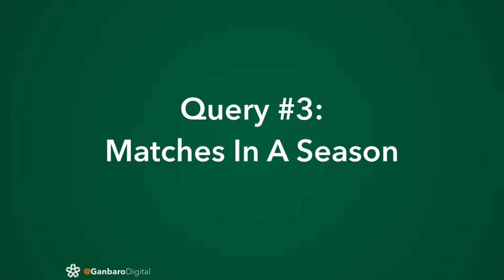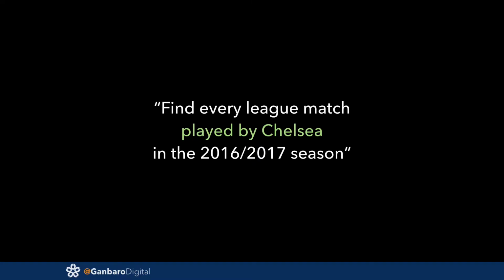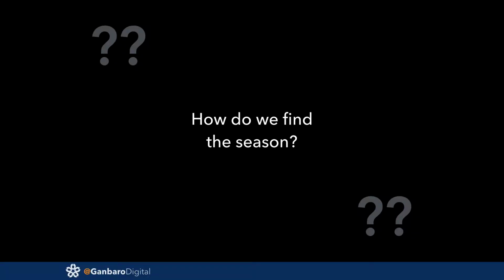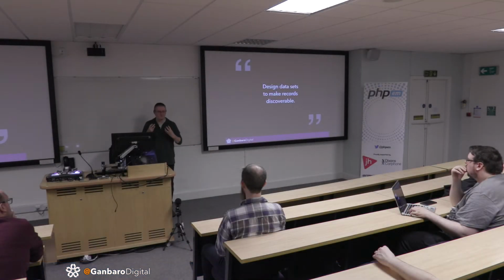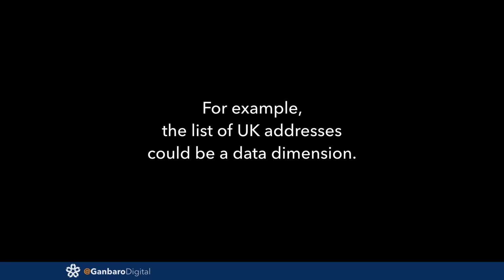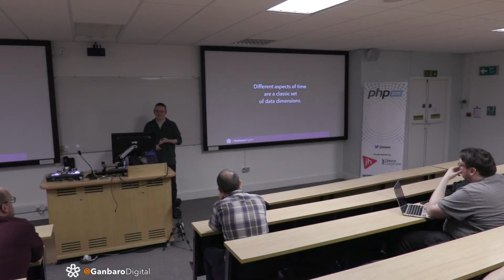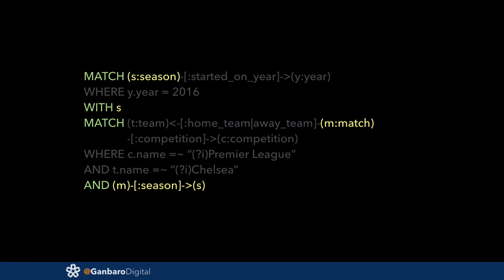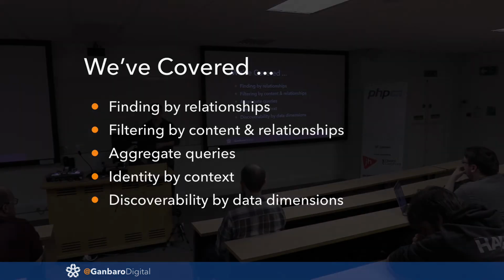Part 6 - Data Dimensions - DeCYPHERing Graph Databases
What if you could design a database on paper, and translate that design directly into your application without having to make any changes? What if you could sit down and design that database with a product owner or business analyst, and they could understand that design without any training? That's the future that graph databases has to offer.

In this talk, Stuart will walk you through a real-life graph database that powers one of his client's sites. He'll show you how he built it in Neo4J, how to query it using CYPHER - Neo4J's query language and secret weapon - and how to hook it all up to a PHP web-app.

- Part 1: Introductions
- Part 2: 100 Years Of History
- Part 3: How To Read CYPHER
- Part 4: MATCH Example
- Part 5: OPTIONAL MATCH Example
- Part 6: Data Dimensions Example
- Part 7: BOLTing On PHP
- Part 8: Final Discussion

Presented at PHPEm on 5th April 2018.